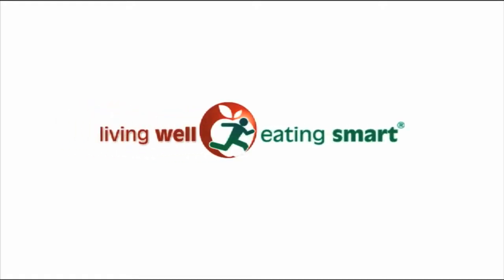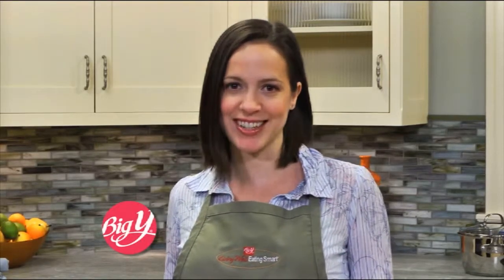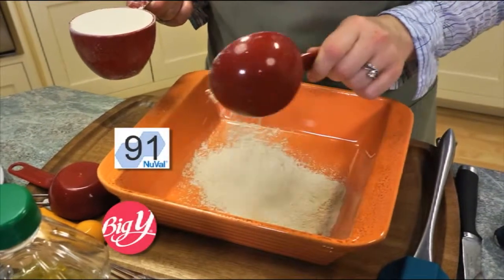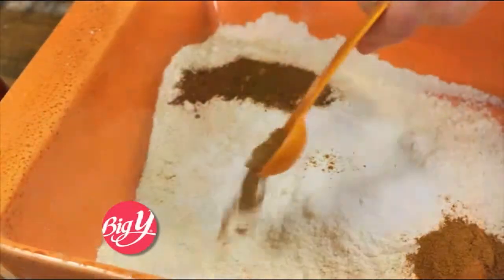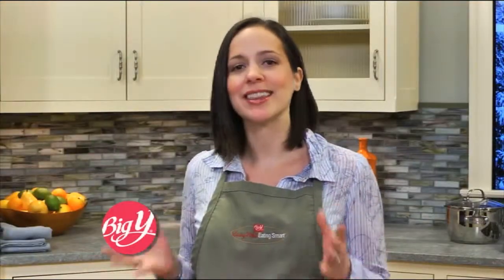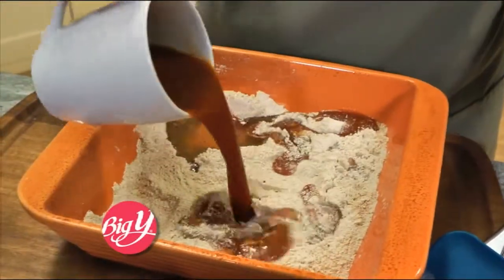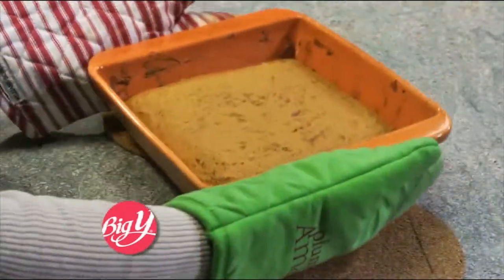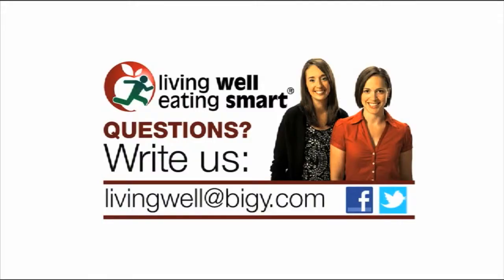Heart Healthy Spice Cake Recipe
A whole grain dessert for Heart Month and Valentines too! Download the attached recipe here too.  Mmmm.